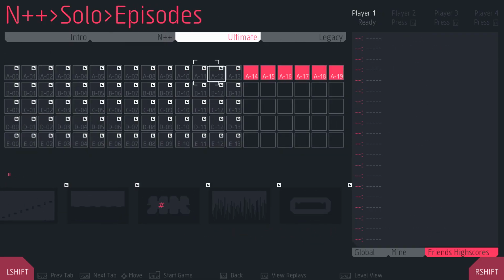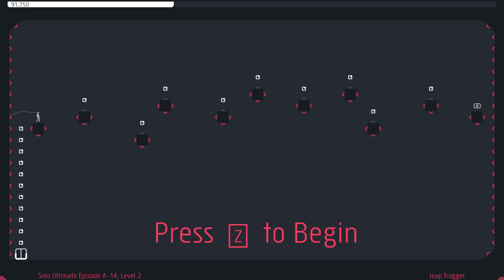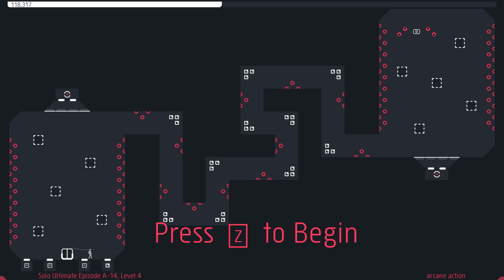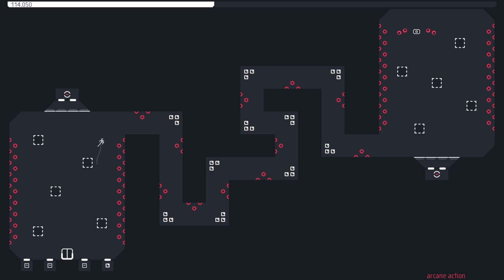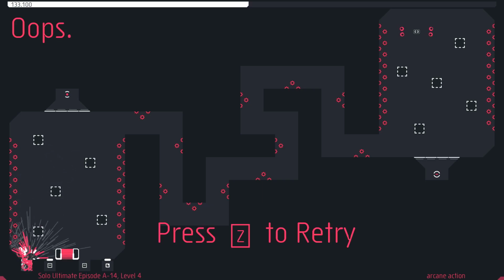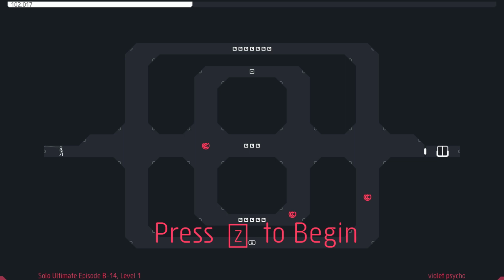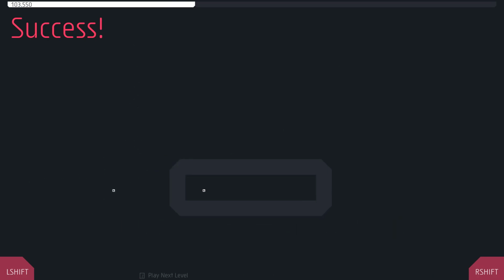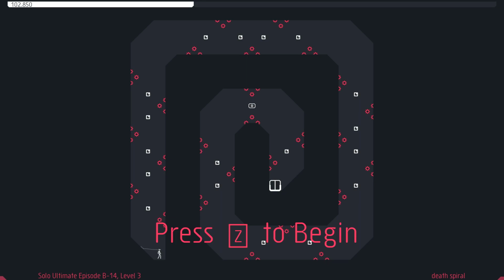N++ Ultimate Edition - Part 36 - [A14, B14]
Overtaking slow-moving traffic in “spinward”.

"N++ is a fast-paced, action-packed platformer set in the distant future. You play as a ninja, darting through obstacles, narrowly evading a slew of inadvertently homicidal enemy robots and collecting gold in a minimalist, sci-fi world. N++ is all about smooth physics, deftly controlling the speed and inertia of the character, and the awesome feeling of fluidly moving through each level."